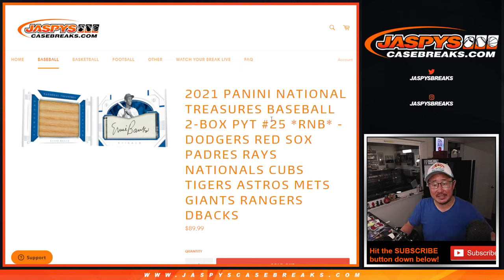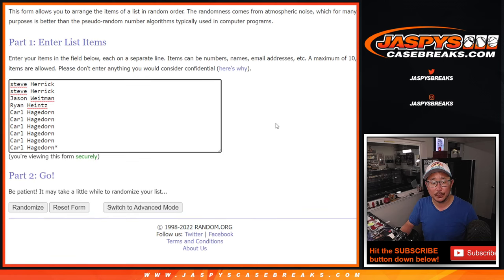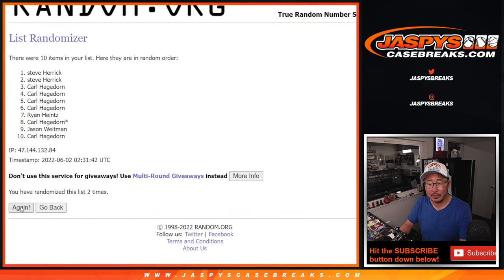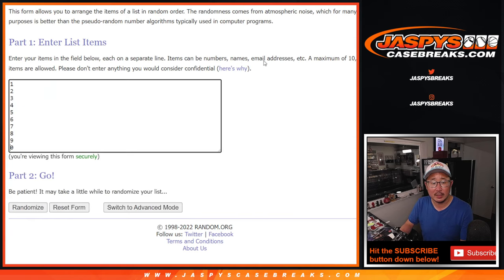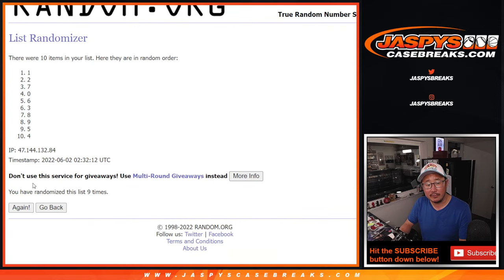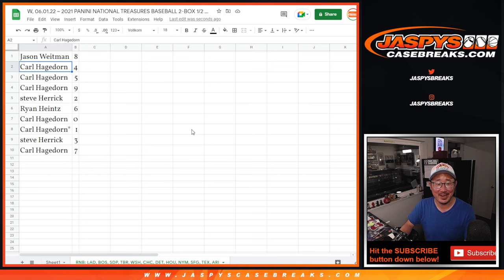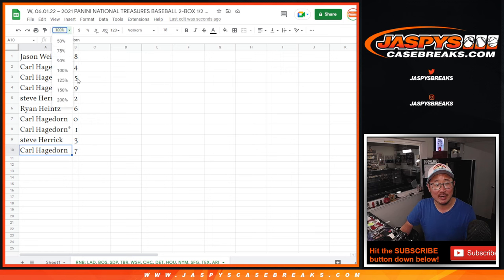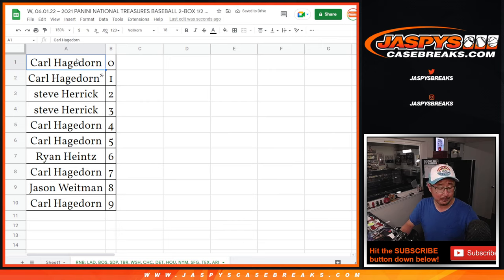RNB ~ W, 06.01.22 ~ 2021 PANINI NATIONAL TREASURES BASEBALL 2-BOX 1/2 CASE BREAK #25 *PYT*